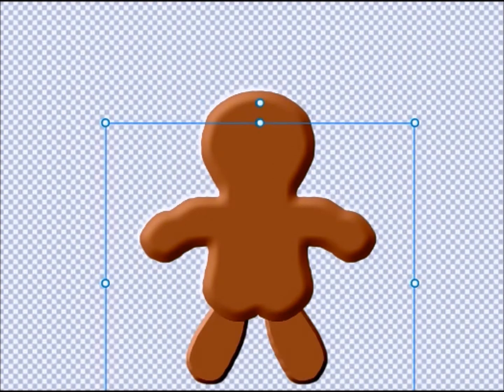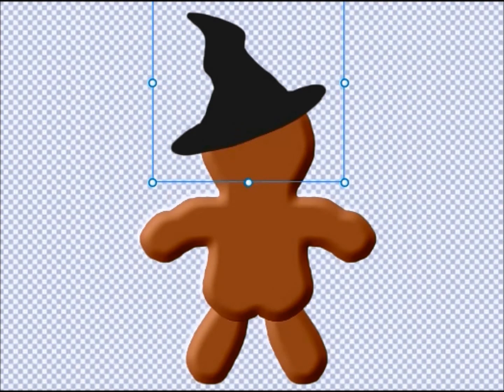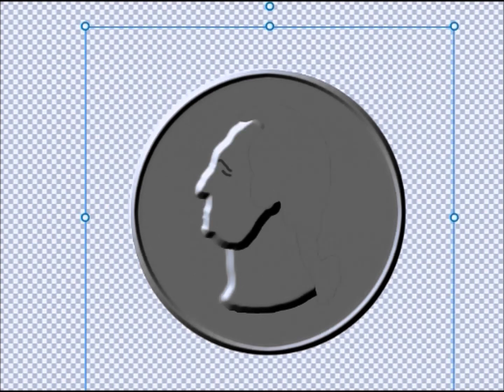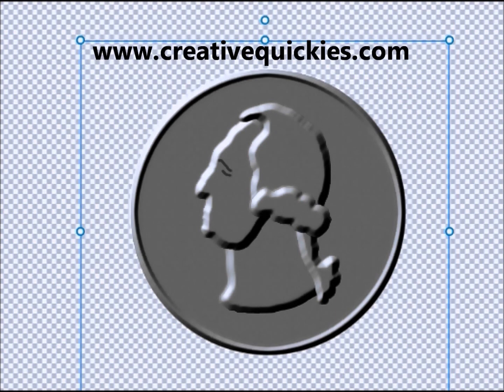Add Third Dimension To Cartoons And Logos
Adding three dimensions to your cartoons adds spice to the image. This video demonstrates the process.